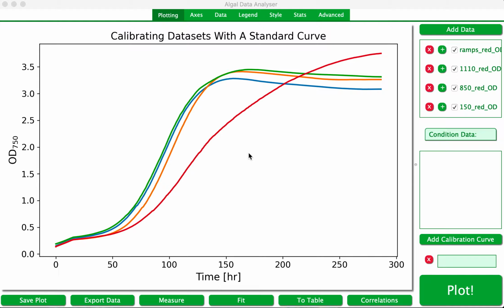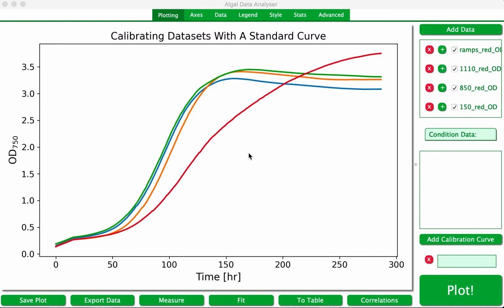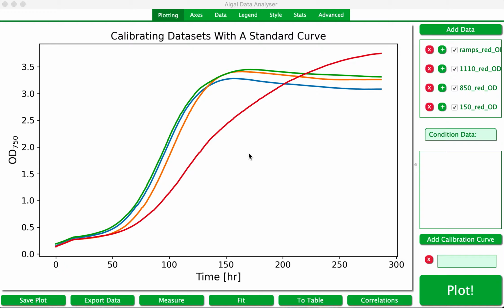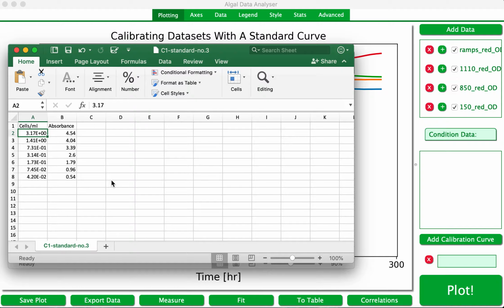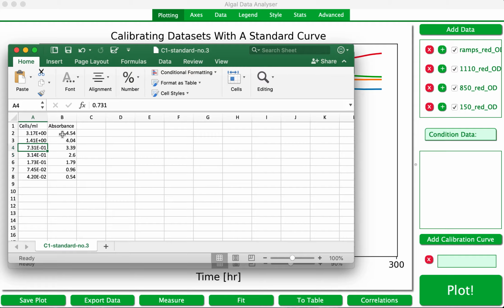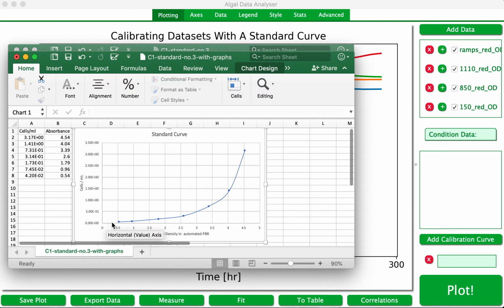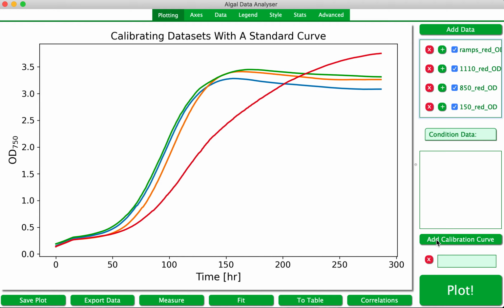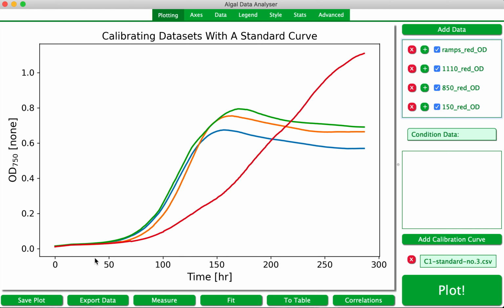ADA: Calibrating Datasets With A Standard Curve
This video demonstrates how ADA can calibrate growth datasets to show their true optical density when cultures are grown to a high biomass. It shows an example of a standard curve and  how you can load it in.